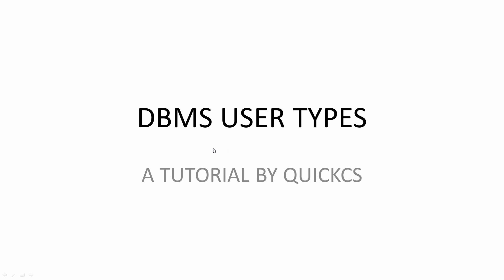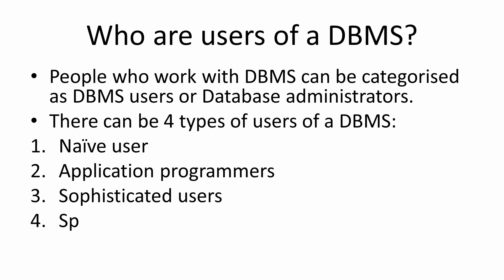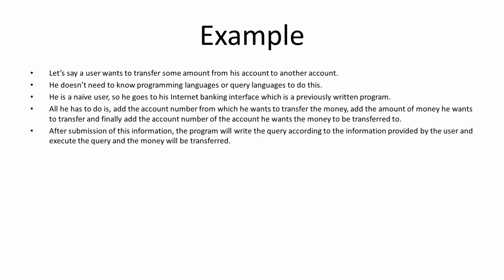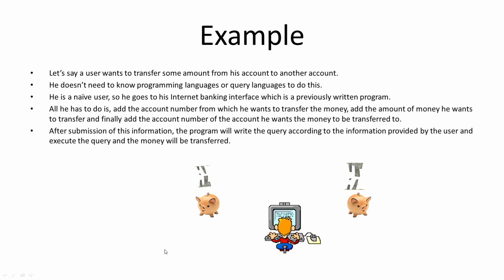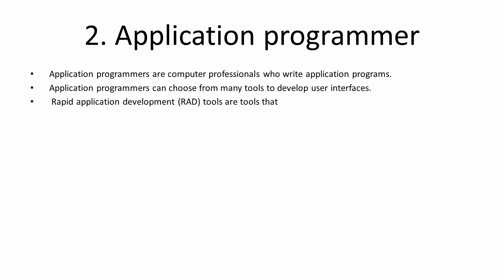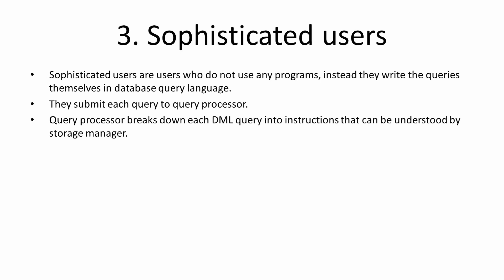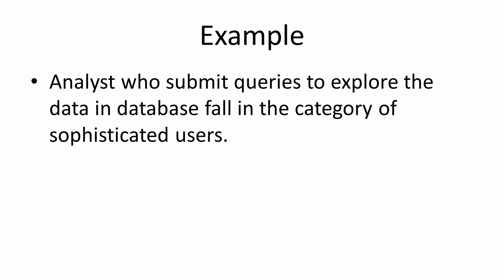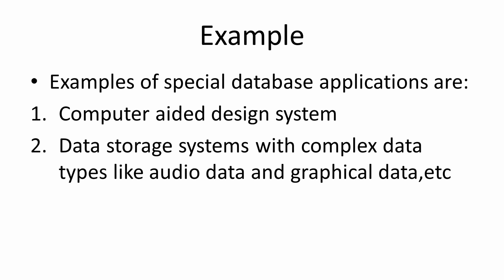DBMS user types | DBMS-types of users | Types of DBMS users in database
DBMS USER TYPES
A TUTORIAL BY QUICKCS
What are we going to learn today?
Different types of users
Examples of different types of users
Who are users of a DBMS?
People who work with DBMS can be categorised as DBMS users or Database administrators.
There can be 4 types of users of a DBMS:
Naïve user
Application programmers
Sophisticated users
Specialized users
Naïve user
Naïve users are users who have no knowledge about the database, but use the database via a program written previously.

Example
Let’s say a user wants to transfer some amount from his account to another account.
He doesn’t need to know programming languages or query languages to do this.
He is a naïve user, so he goes to his Internet banking interface which is a previously written program.
All he has to do is, add the account number from which he wants to transfer the money, add the amount of money he wants to transfer and finally add the account number of the account he wants the money to be transferred to.
After submission of this information, the program will write the query according to the information provided by the user and execute the query and the money will be transferred.

2. Application programmer
Application programmers are computer professionals who write application programs.
Application programmers can choose from many tools to develop user interfaces.
 Rapid application development (RAD) tools are tools that enable an application programmer to construct forms and reports without writing a program.
Example : adobe dreamweaver for making forms.
3. Sophisticated users
Sophisticated users are users who do not use any programs, instead they write the queries themselves in database query language.
They submit each query to query processor.
Query processor breaks down each DML query into instructions that can be understood by storage manager.
Example
Analyst who submit queries to explore the data in database fall in the category of sophisticated users.
4. Specialised users
Specialised users are sophisticated users who write special database applications that do not fit into traditional data processing framework.
Example
Examples of special database applications are:
Computer aided design system
Data storage systems with complex data types like audio data and graphical data,etc